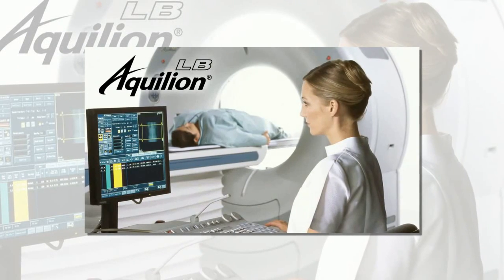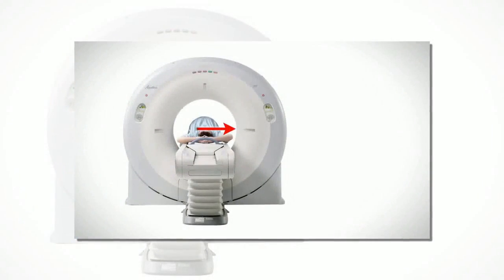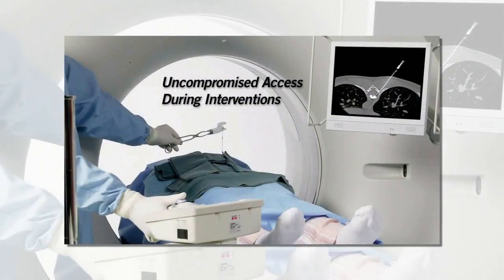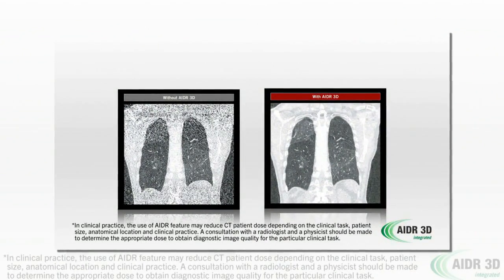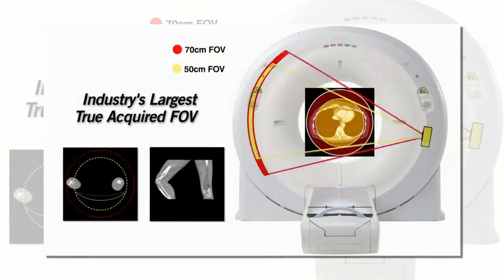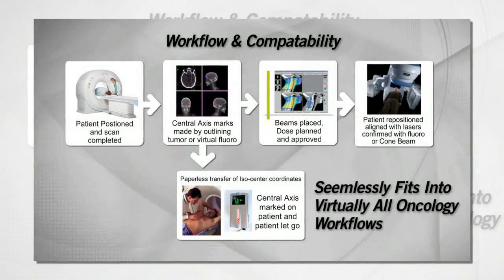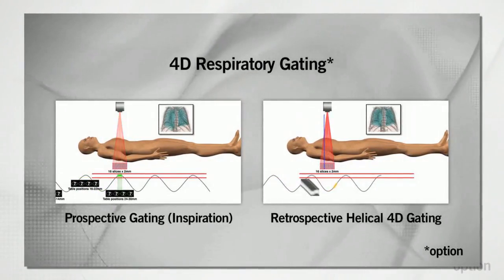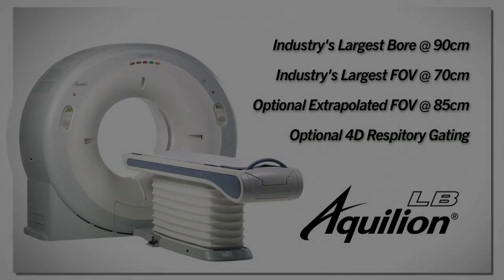Toshiba Aquilion LB 16 slice wide bore CT Scanner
Toshiba Aquilion LB 16 slice wide bore CT Scanner in Neurospinal & Cancer care Institute